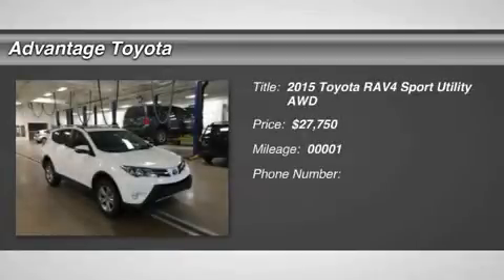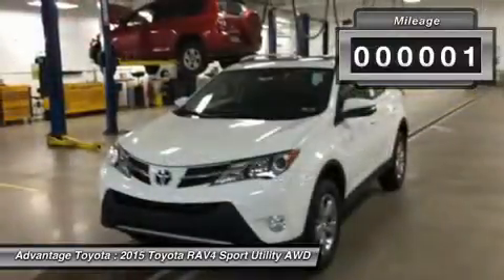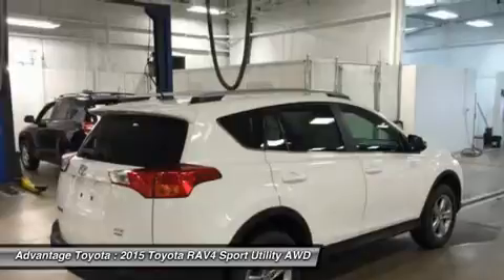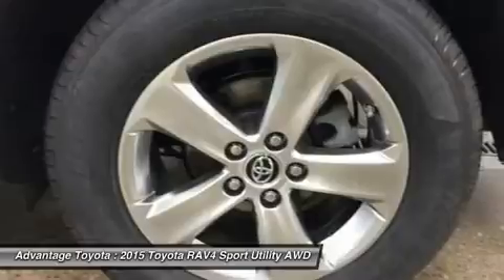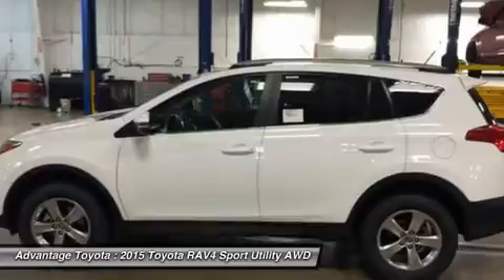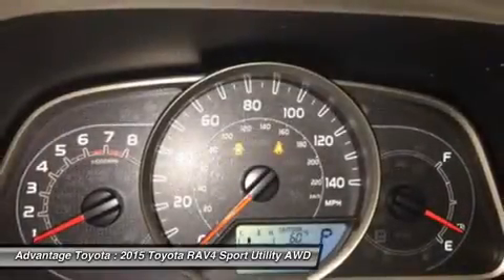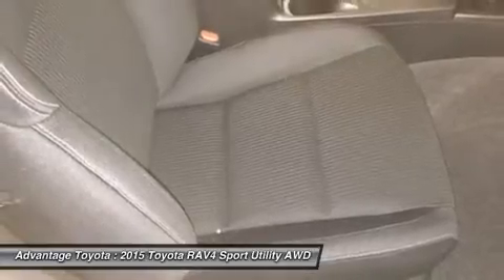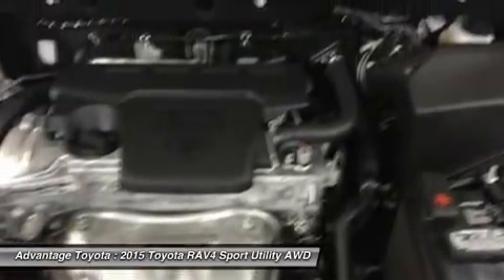2015 TOYOTA RAV4 BARBOURSVILLE, WV 15053